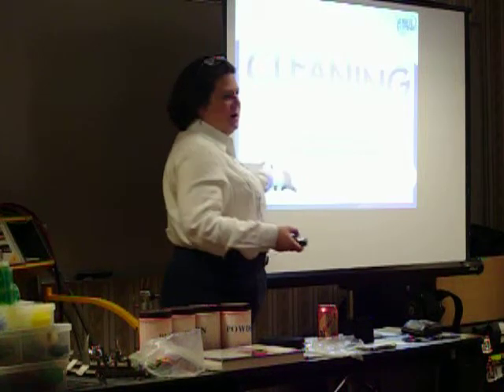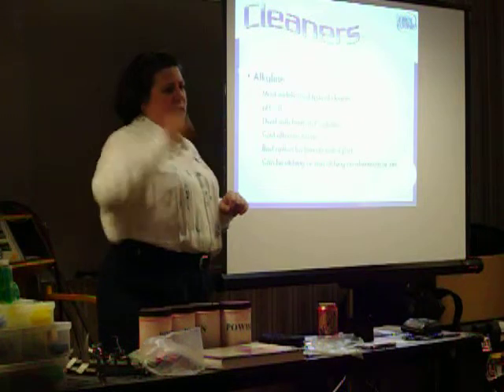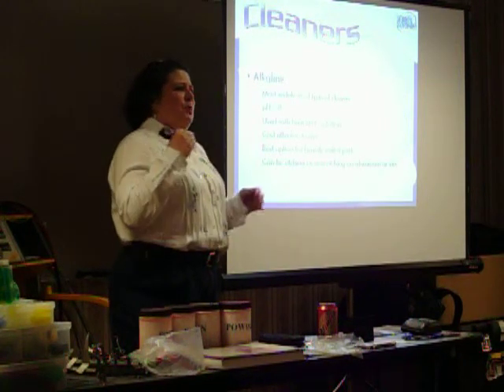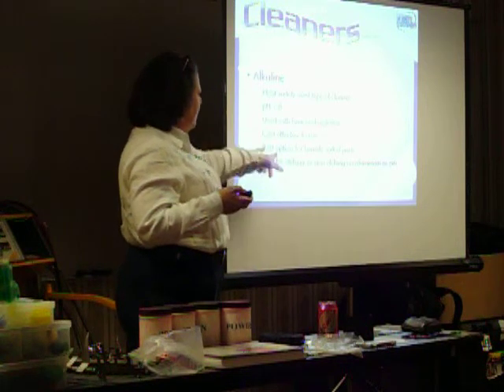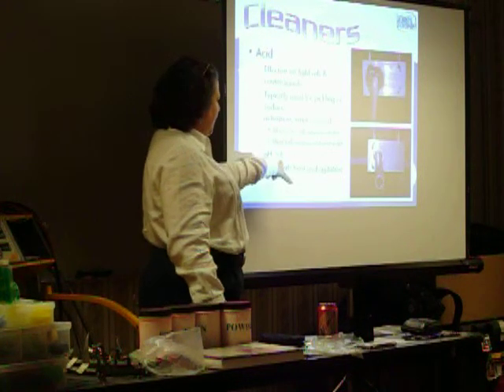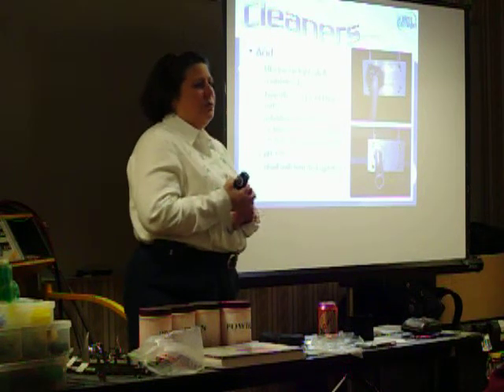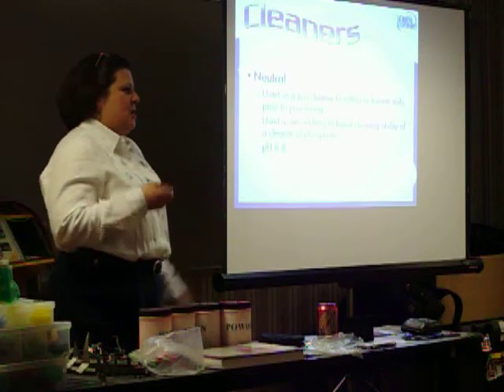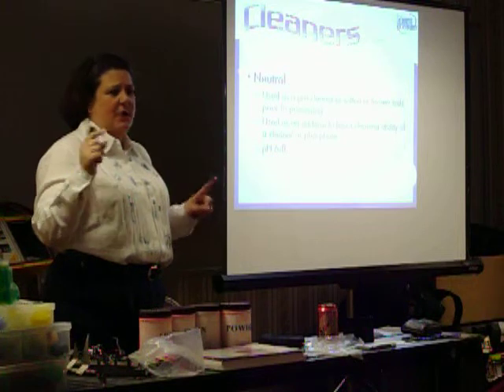Pretreatment cleaner types for Powder Coating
A short clip from the Surface Finishing Academy Powder Coating course where Dianne Patterson talks about the types of cleaners commonly used in Powder Coating shops.